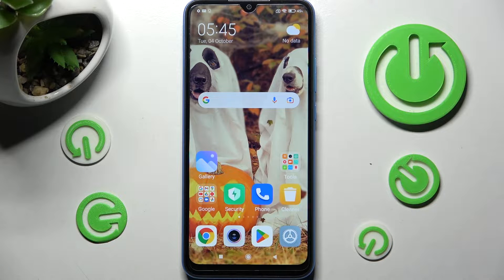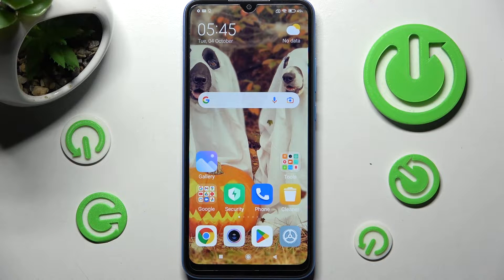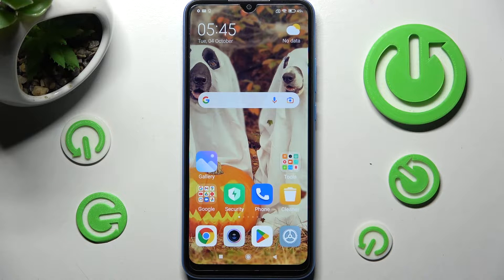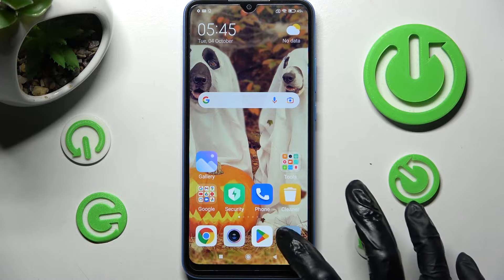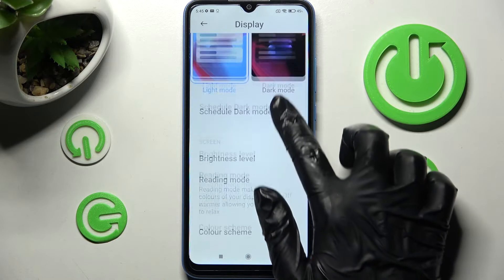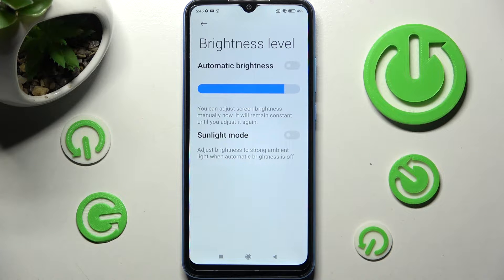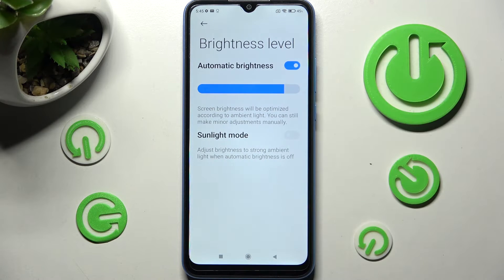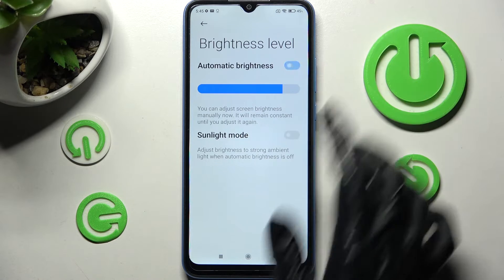How to Turn On/Off Auto Brightness on XIAOMI REDMI 10A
More instructions with XIAOMI REDMI 10A:
If you want your screen to adapt to the surrounding environment, stay with us and watch this video guide. Let’s find out how to manage the auto screen brightness on XIAOMI REDMI 10A. Turn it on if you want the display to automatically adjust the brightness or turn it off if you prefer to do it by yourself. Follow the instructions to learn how to manage the automatic brightness option on XIAOMI REDMI 10A. If you wish to know more about your XIAOMI REDMI 10A, find other tutorials on HardReset.info YT channel.

How to turn on auto brightness on XIAOMI REDMI 10A?
How to turn on display auto brightness on XIAOMI REDMI 10A?
How to turn on adaptive screen brightness on XIAOMI REDMI 10A?